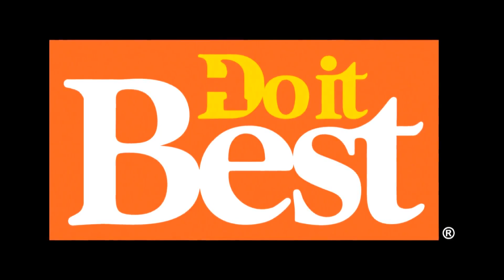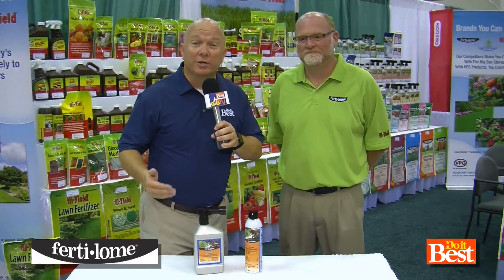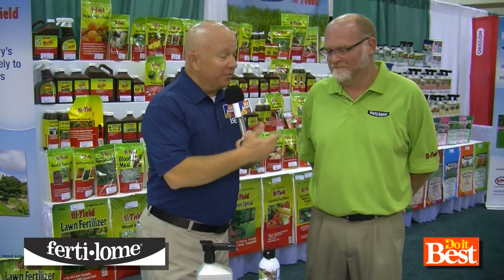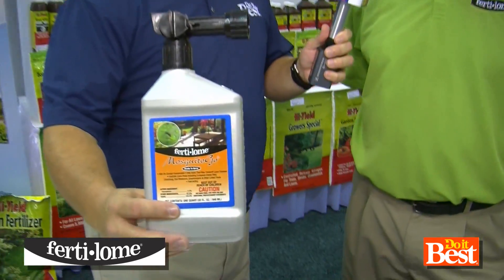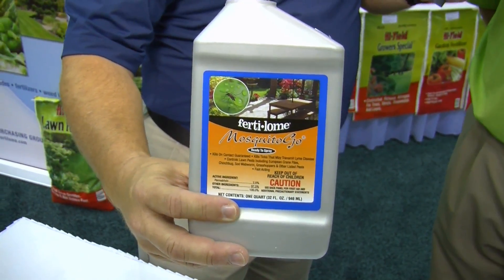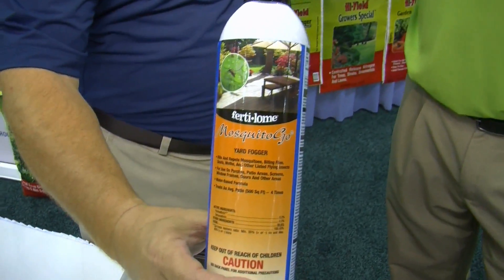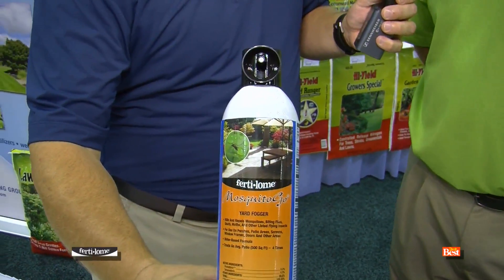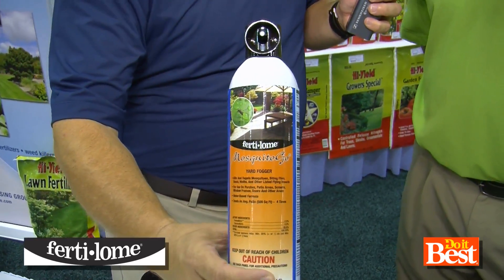Fertilome MosquitoGo products at Do it Best®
The easiest, most effective way to rid your yard of mosquitoes!  Check out the complete line of Fertilome yard and garden products.